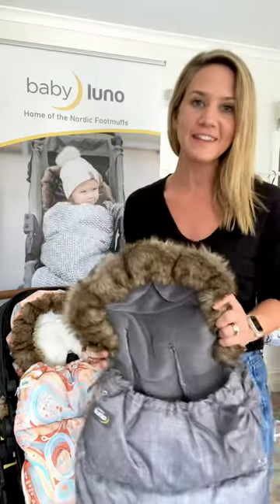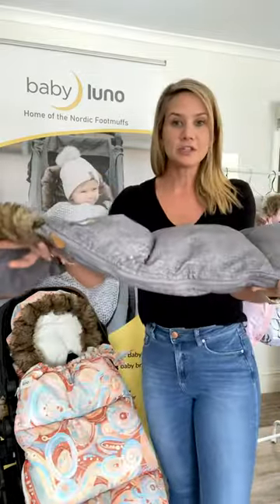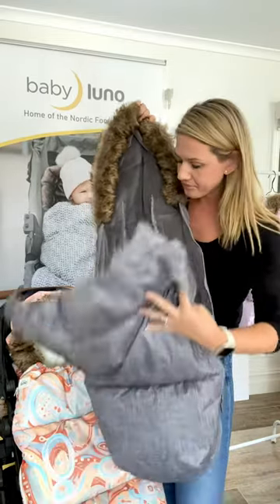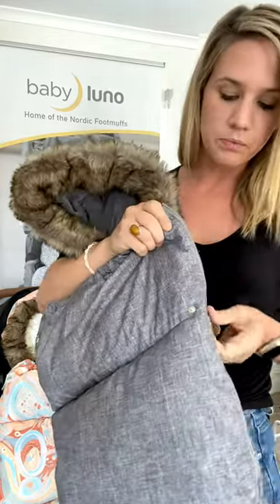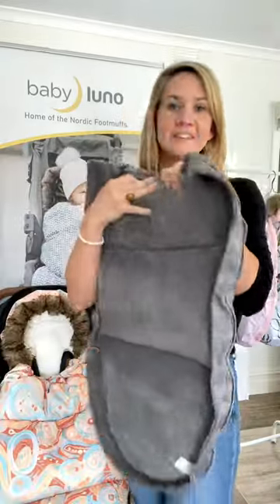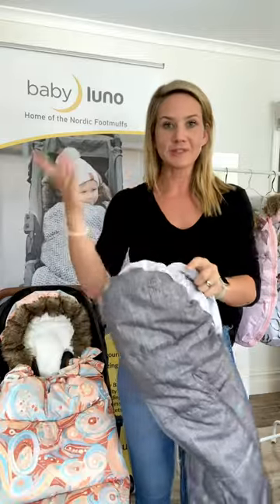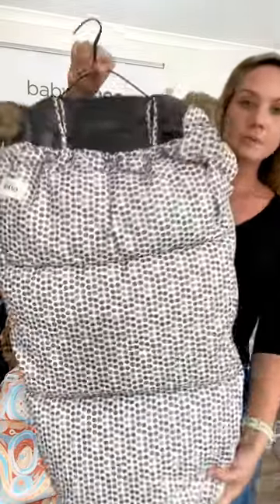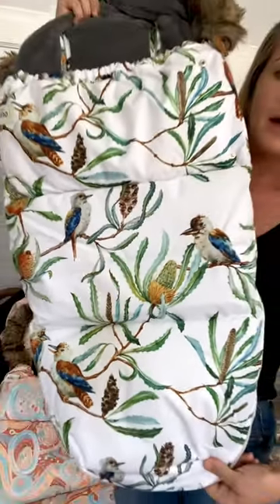Detailed Demo on baby luno Nordic Footmuff Pram Liners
Here, we take you through our amazing baby luno Nordic Footmuff Pram Liners available to shop
💛 Suits newborns up to about 2.5 years old so you'll get multiple seasons out of it. (The summer side suits until your toddler no longer needs the pram around 4 yo)
💛 Works with bassinets and in seats with harness.
💛 Universal design that fits all prams
💛 Wind and water-resistant surface.
💛 Can also be turned inside out to use as a pram liner in summer months
💛 Faux fur and bow are detachable
💛 The top piece can be zipped off completely on warmer days and just be used as a pram liner.
💛 The top rolls down and attaches with snap buttons if you don't want the top to be too high on warmer days.
💛 Holes for your pram's safety harness to come through. Works with 5-point harnesses and non-detachable harnesses too.
💛 Smart pocket flap to pop over the top of pram.
💛 Comes in a dust bag.
💛 Machine Washable (except the faux fur)